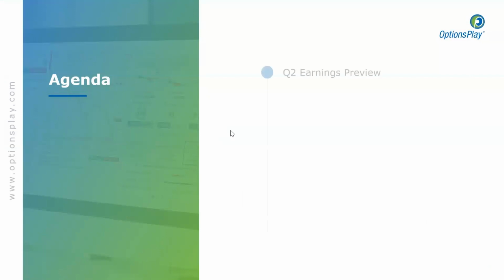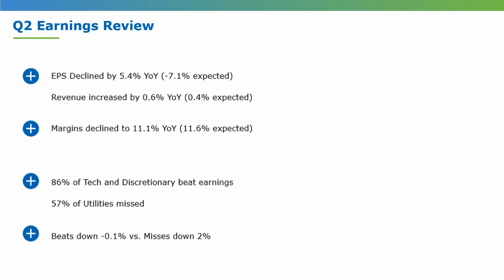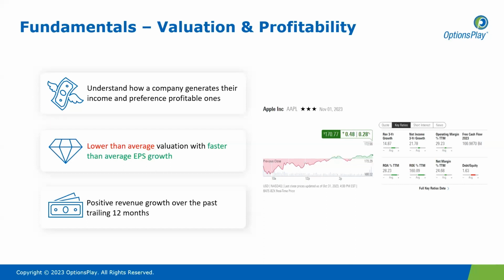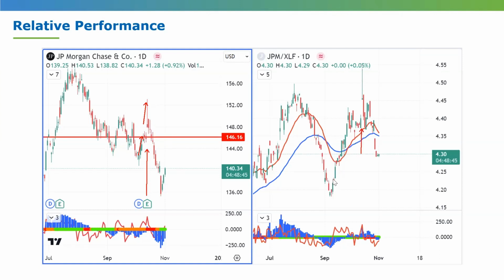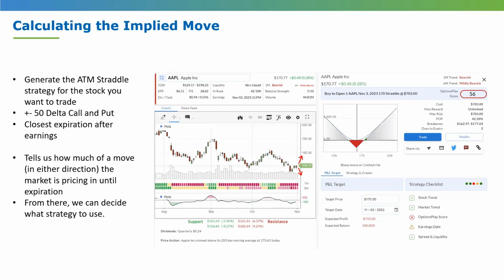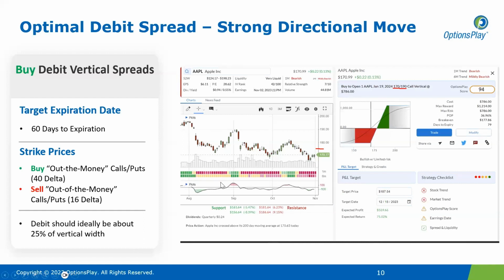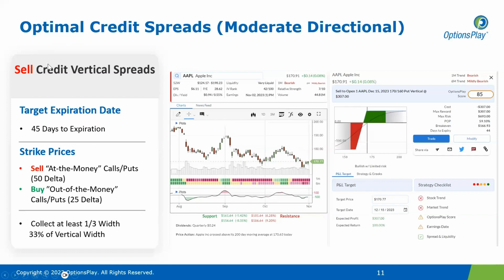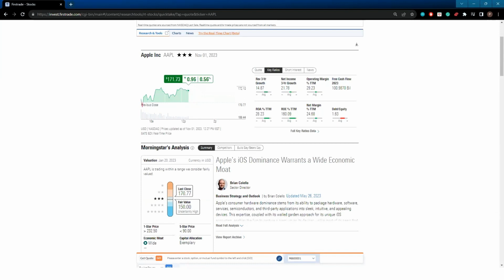Trading Earnings Season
Earnings season can present both opportunities and risks. In this session, discover effective strategies for trading around earnings reports. Learn how to analyze earnings data, manage volatility, and create positions that align with your market outlook.